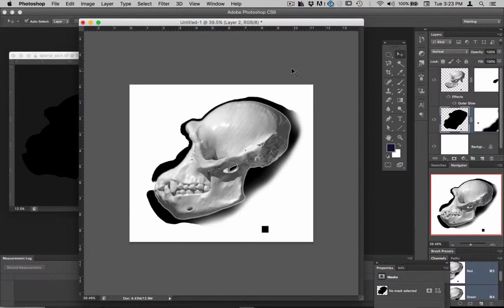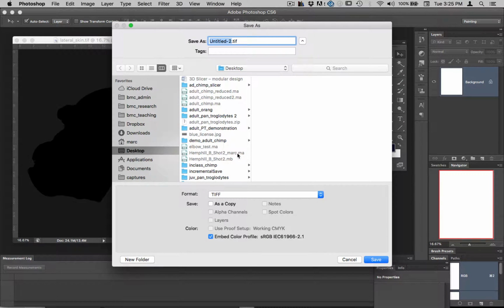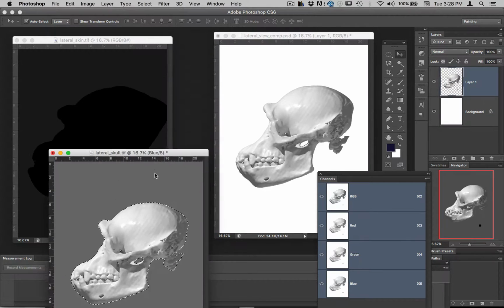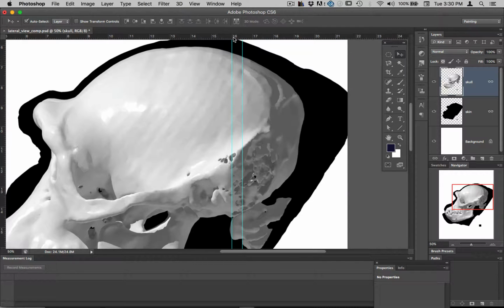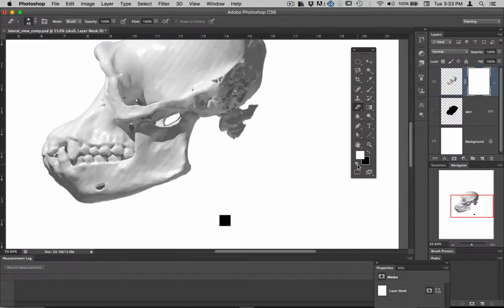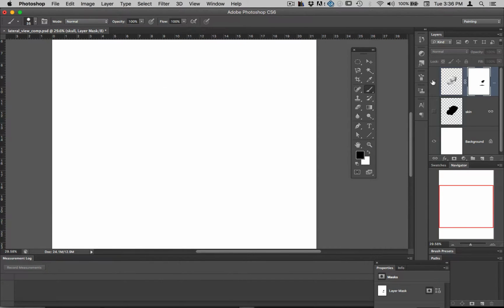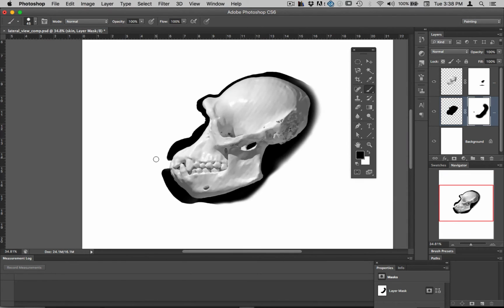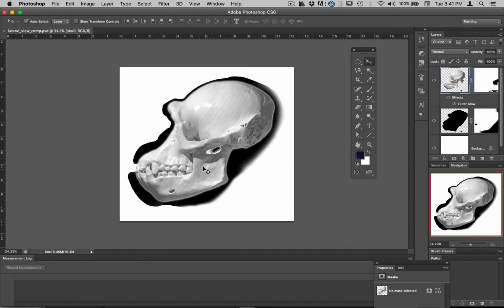HSC404 Assignment 3 photoshop